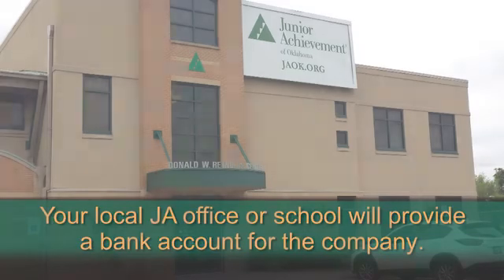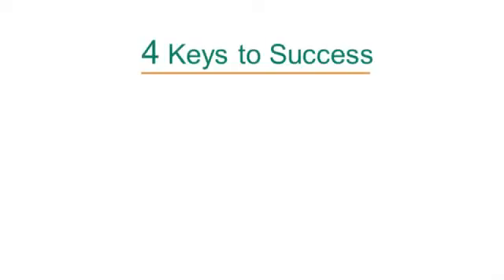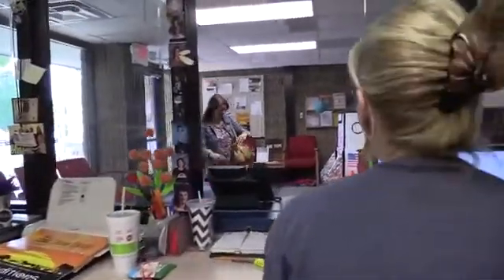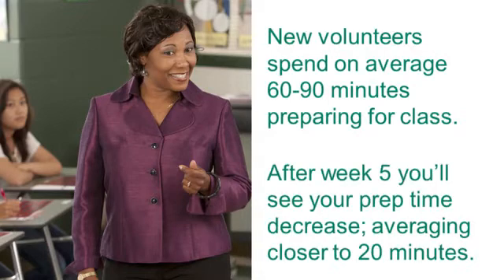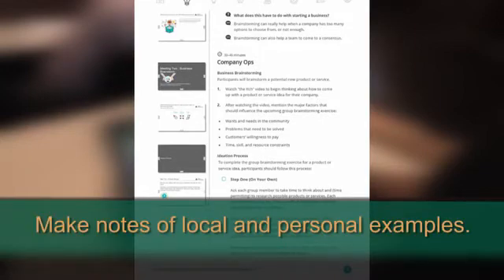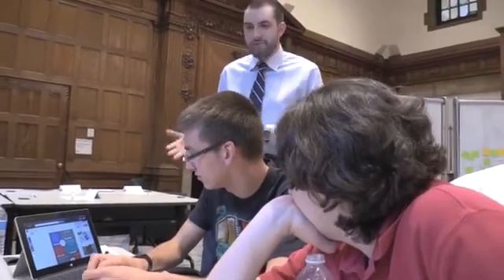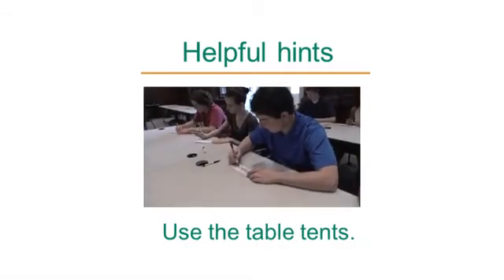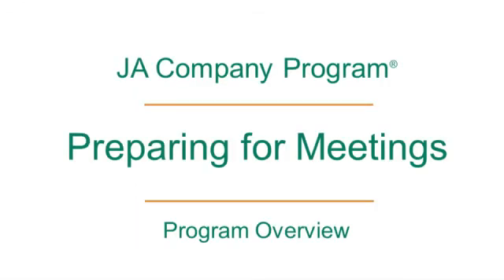JA Company Program | Overview | Volunteer Resource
JA Company Program is a 13 meeting program that empowers high school students to create and manage their own business.

Students will start and run an actual company using real money to sell a product or service. Your local JA office or school will provide a bank account for the company and JA staff will share banking procedures and tips.

During the first three meetings, students develop and decide on a business idea. In meetings four and five a business plan is finalized and decisions about how to raise capital are made.

During meeting's 6-11 students will get their product to market and run the business. The company is liquidated in meeting 12 and in meeting 13 students create a personal action plan for the future.

Throughout the program, students will work in five different business teams; leadership, finance, marketing, sales, and supply chain.

JA volunteers have identified four keys to success:

1) Become familiar with the learning platform.
2) Prepare for each meeting.
3) Build a strong partnership with your assigned teacher including reaching out to preview topics
4) Plan for technology and provide personal real-world examples that will help students relate to the content.

Please keep in mind that it's critical to let students lead and allow them to do the work. JA company meetings are designed for two-hour time blocks, in a traditional school day, structured in 50-minute class periods.

Always remember to arrive early for each session and bring a photo ID. Arriving early allows you time to find parking, sign in at the school office, and prepare the classroom. If you're volunteering in the after-school setting you'll want to coordinate with JA area staff about timing, security, and check-in procedures.

New volunteers tell us they spend on average 60 to 90 minutes preparing for each of the first five meetings while students are building their company.

After week five, you'll see your prep time decrease probably averaging closer to twenty minutes. For each meeting, JA will provide you a packet of materials before you get started.

Your volunteer guide aligns the visual element students will see on screen with your presentation and the talking points.

The guide is yours to keep. We encourage you to write in it, highlight key points, and make notes of local and personal examples you want to share. If you prefer, you can refer to the guide on a tablet while in the classroom. It is available via the learning app on the JA learning platform. Each JA company meeting consists of multiple components.

Some meetings will begin with a team builder typically lasting five to ten minutes. Team builders allow students to get to know each other. So they are especially important in an after-school setting. They also provide a segue to the main session activity.

After meeting one or two, students may feel comfortable with their classmates and may choose to skip the 'team builder activity'. The majority of the meeting time is dedicated to company operations that involve student tasks and activities directly related to starting and running their company.

The last five minutes is a wrap-up where you'll summarize key points and students of any action items.

Before the next meeting, students may also complete the session quiz. An optional component to help student learning are the 'deeper dives'. These additional activities are generally teacher or student lead and they explore various topics on business startups.

You may find them a helpful resource as well. Here are a few hints for the classroom.

1) Use the table tense which can be printed from the learning platform.
2) Using first names makes a connection students appreciate.
3) If a remote control is available to forward the meeting screens, utilize it. If not, you can request that the teacher assist you to help ensure students are focused on you when giving directions or facilitating a discussion.
4) Instruct the students to close their laptop, power off their monitor, or turn their tablet face down when their activity is complete
5)  Play all videos using the classroom projector so that everyone watches and listens together.

Ask the teacher to ensure that the classroom sound is turned on and student computers and tablets have the sound turned off.

Thank you for being a Junior Achievement volunteer.